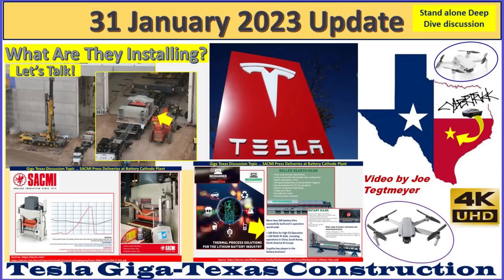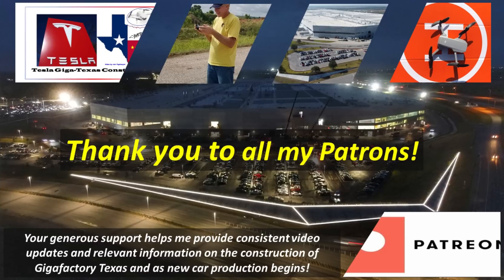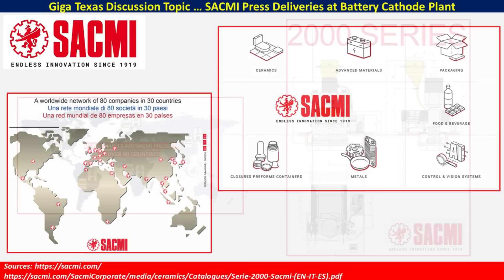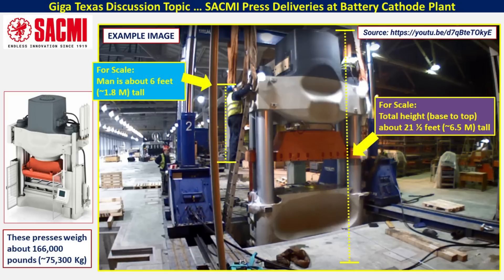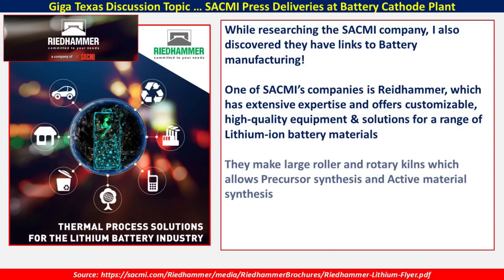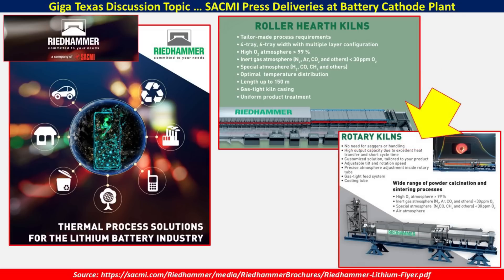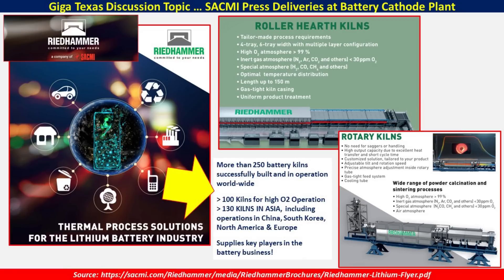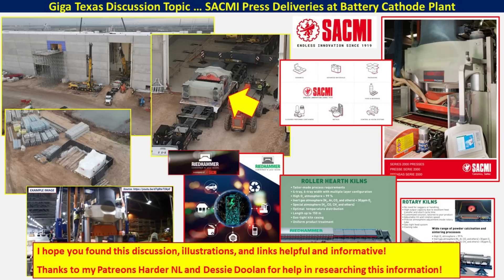Battery Cathode Plant & SACMI Machinery Discussion! 31 January 2023 Giga Texas Updates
Gigafactory Texas on 31 January 2023! This is where Model Y’s are built and soon Cyber Truck production will start!

This is a stand-alone deep-dive discussion related to recent major machinery delivery and assembly at the Giga Texas Battery Cathode Plant. Much of this stems from drone flights on the 27th and 30th of January 2023 videos.

I would also like to recognize the great support and assistance I had in preparing this deep-dive discussion video, including informative links, from my Patreons's Harder NL and Dessie Doolan!

For this video, I discuss the SACMI 2000-series presses that have been installed inside the section of the battery cathode plant with the deep pit foundations which are still visible on the east side of the structure since most of the wall panels have not yet been installed. I also discuss the company (SACMI) who is providing this machinery itself, with some example images of a similar unit being installed.

In addition, I found out that SACMI has a subsidiary company called REIDHAMMER that has extensive experience and makes processing equipment and kilns for Lithium Battery processing.

I provide some information about this company and some of it's products, and my conjecture is we should be on the lookout for deliveries with REIDHAMMER logos soon. Pretty exciting and this is beginning to bring together a lot of how the battery cathode plant will operate and hints at what materials processing they will accomplish in this plant!

In addition, I was provided information from one of the workers installing this equipment, including that both presses have now been installed, and that they weighed over 166,000 pounds (~75,300 Kg). This individual did not know much about the battery processing equipment other than he was told it will make materials for about 70% of all batteries produced at Giga Texas!

I also received some information from another reliable source that we should be seeing some extremely large equipment arriving in the next few weeks (I don't have an exact date), and this equipment is about 7 stories tall, once assembled. This equipment is related to battery materials processing and will likely be installed in the southern very tall section of the battery cathode plant, fortunately right now with a full height section of wall panels not installed, so we might get some great views in the coming few weeks!
Finally, I provide several links in the presentation (and below in the “sources” section of this video description) for additional information if you would like to research further.

Be sure to check out additional Texas Gigafactory footage on these channels:
@Jeff Roberts
@Brad Sloan

The ending song is Mr. Sunny Face - Wayne Jones